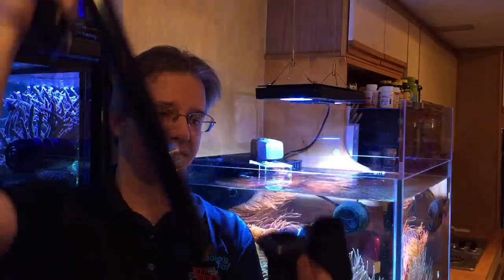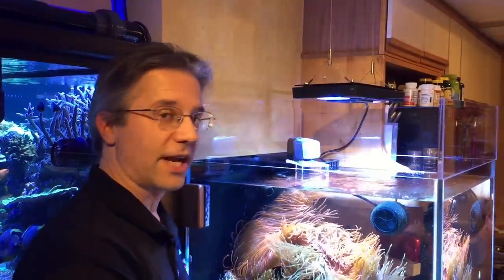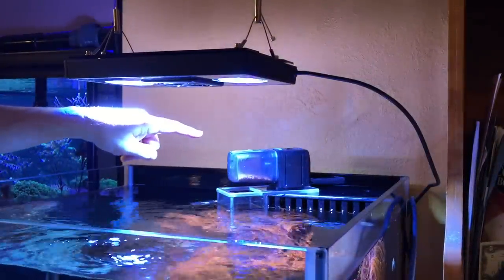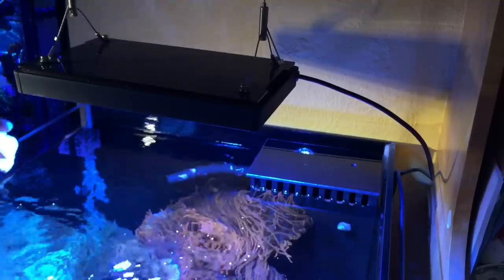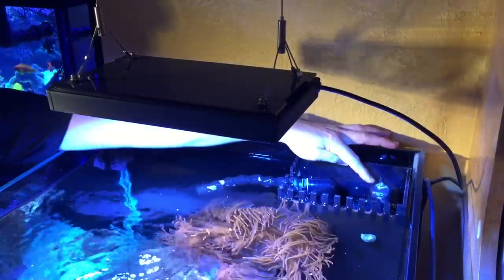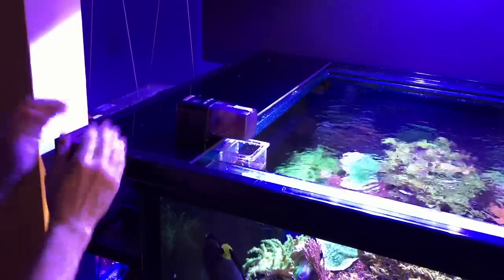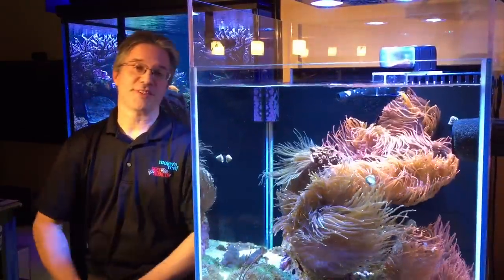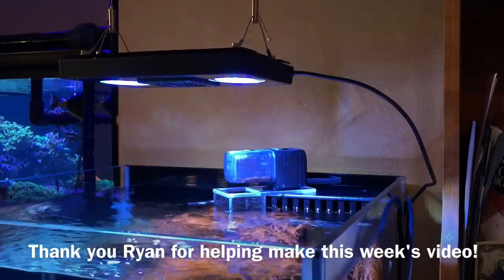Tweaking a Durso Standpipe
Here's a way to make it even quieter. I've used Durso standpipes since 2002, which are simple and quiet. They press together, no glue necessary. I noticed it was a tad echo-y under the solid lid, so I made a minor mod to tweak it and it made absolutely silent. This is in a 60g aquarium with a single 1" drain.